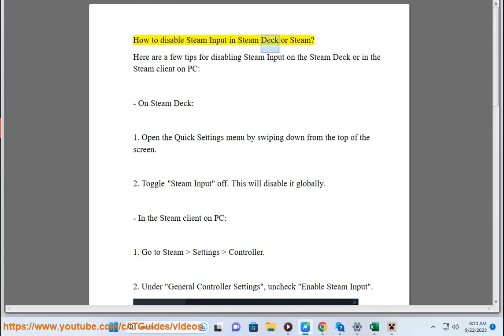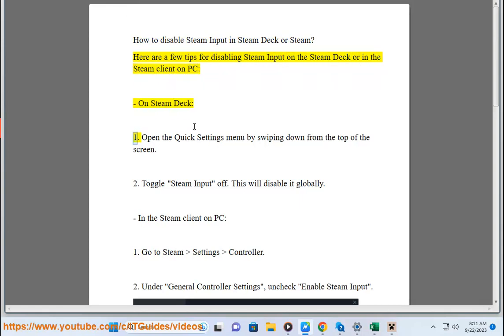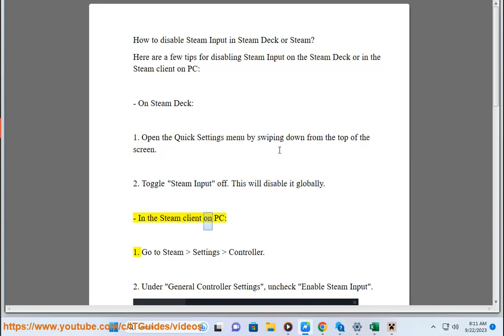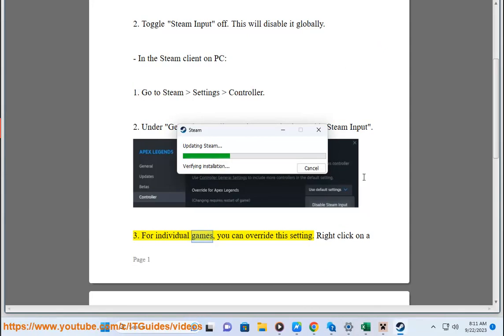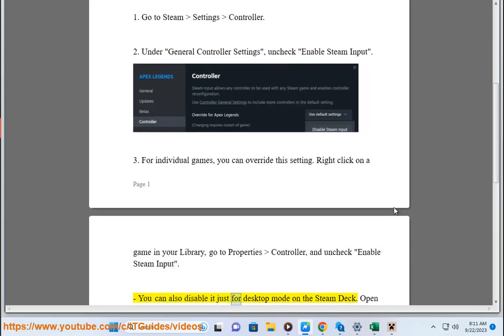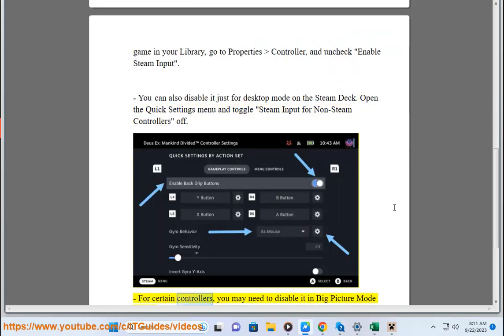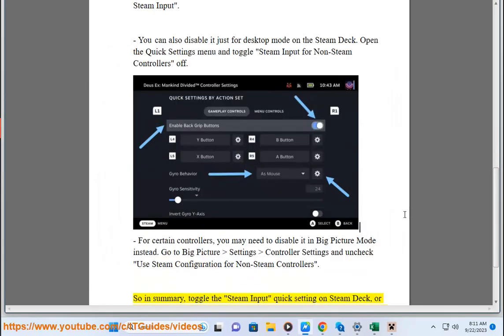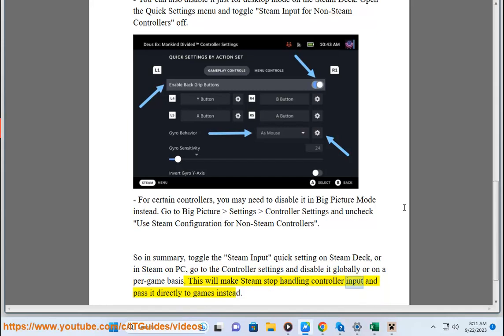Disable Steam Input in Steam Deck or Steam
Here's how to disable Steam Input in Steam Deck or Steam.

i. Using Steam Input in Steam Deck or Steam can have some pros and cons, depending on your preferences and needs. Here are some of them:

Pros:

- You can play any game with any controller, regardless of whether the game supports it or not. Steam Input can emulate keyboard, mouse, or gamepad inputs for any game.
- You can customize your controls to suit your playstyle and comfort. Steam Input allows you to rebind buttons, adjust sensitivity, create macros, use touch menus, radial menus, flick stick, gyro, and more.
- You can share your configurations with other users or use community-made layouts for popular games. Steam Input has a built-in feature to upload and download controller profiles.
- You can enjoy native Steam Input support for some games, which means the game will recognize your controller type and show the correct icons and prompts. Steam Input also supports action-based mapping, which means you can assign specific game functions to your inputs instead of generic buttons.

Cons:

- You may encounter some compatibility issues or bugs with some games or controllers. Steam Input is not perfect and may not work well with every game or device. Some games may have conflicting inputs, incorrect icons, or poor performance.
- You may need to spend some time and effort to configure your controls for each game. Steam Input can be overwhelming and confusing for some users, especially if they are not familiar with the options and features. Some games may not have default or optimal layouts, so you may need to create or tweak them yourself.
- You may need to switch between different modes or profiles depending on the game or situation. Steam Input has different modes for desktop and game mode, as well as different profiles for different controllers. You may need to manually change them if you want to use different inputs or settings.